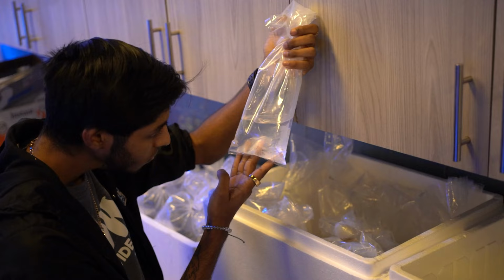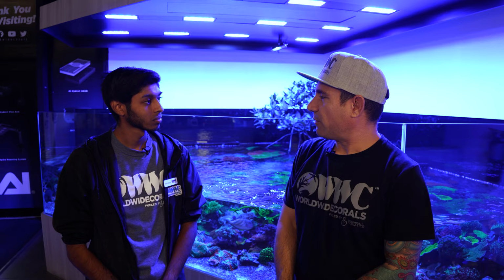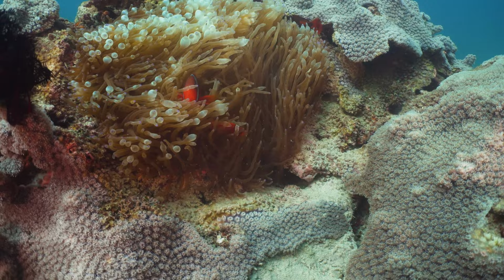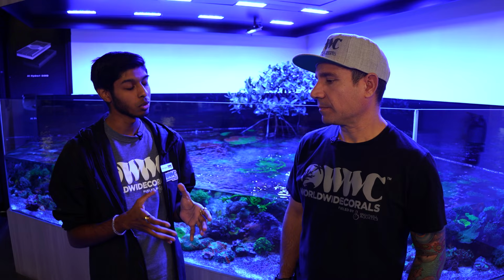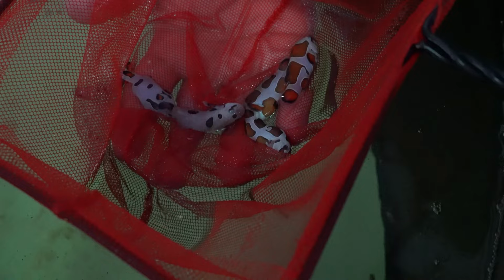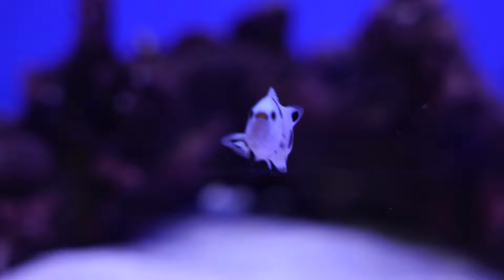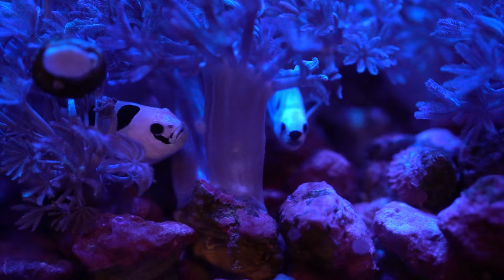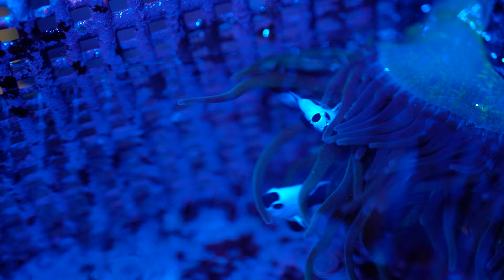Everything you need to know about keeping CLOWNFISH in a HOME AQUARIUM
Clownfish blew up in popularity thanks to a certain movie, but here are World Wide Corals we are have always loved these brightly colored fish.  With their size, easy to feed diet, and instinct to pair off, Clownfish make a great addition to your saltwater aquariums!  Victor & Stephen take turns going over the most frequently asked questions that cover everything you need to know to about clownfish care.
Then, it's time to finally add the clownfish pairs to the large display tanks at World Wide Corals. Our 1,200 gallon lagoon and 1,500 gallon show tank are both receiving a pair of clownfish from Proaquatix.